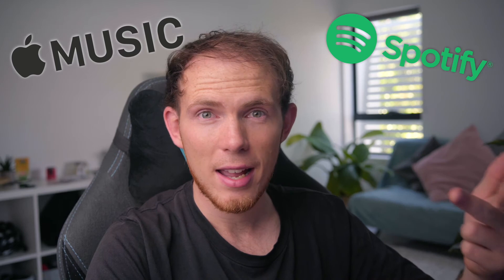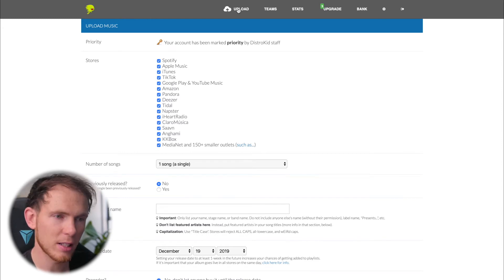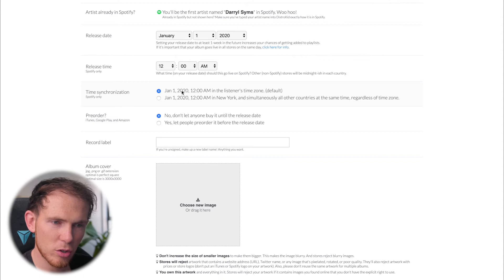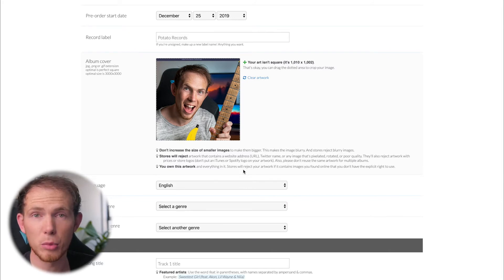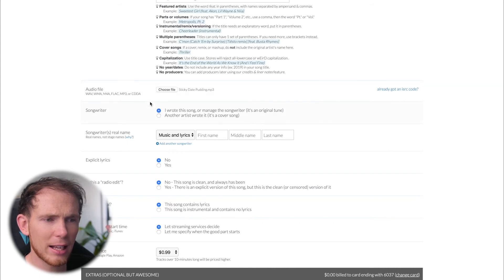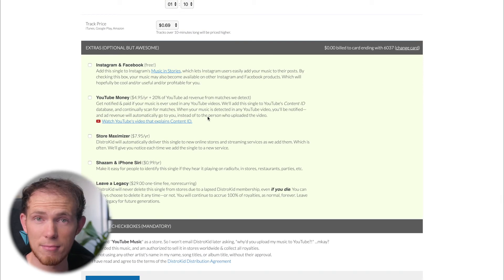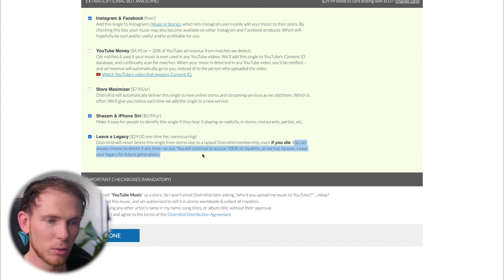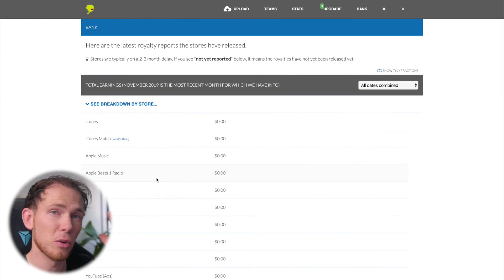Upload YOUR MUSIC To Apple Music, Spotify, iTunes EASILY!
Upload your music to Apple Music, Spotify, iTunes, Tidal, Amazon Music, YouTube Music, etcetera via DistroKid!

I play Ibanez Guitars D'addario Strings, DiMarzio Pickups, plugged into Positive Grid's "BIAS FX 2" That is all.

For Video (since 2019) I use a Sony A7III, Samyang 35mm f/2.8 FE, and a Rode VideoMic Pro.

Hey! My name is Darryl Syms, and uh, well, I play guitar! I mean, I do a bunch of other cool things too, but you can get to know me a little bit through some of my videos.

On this channel, I predominantly post instructional videos to help inspire and encourage like-minded guitar players. My goal is to help you expand your musical vocabulary, to broaden your understanding of music, and to entertain. There are already thousands of guitar related videos out there, but I try to set my videos apart from the usual by exploring a modern approach, and by simply being myself!

Besides YouTube, I also have an online school which I'm very proud of! Other than music, I have many other passions such as surfing, snowboarding, nutrition, advocating a vegan and sustainable lifestyle, yoga, photography, and a mixture of other things. If you want to know more about me, then you might be interested in checking out my

I hope you enjoy what I have to offer, and I look forward to growing as a musician with you!

Thanks so much for reading! 💜